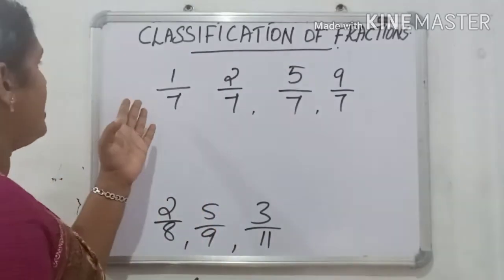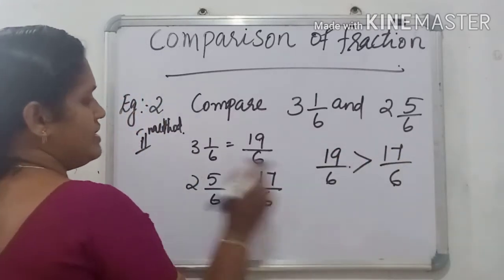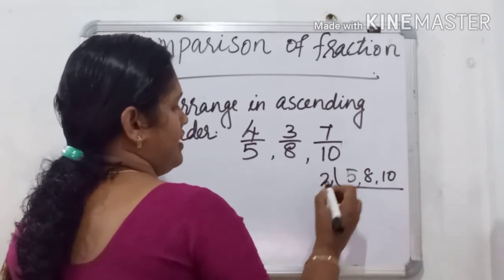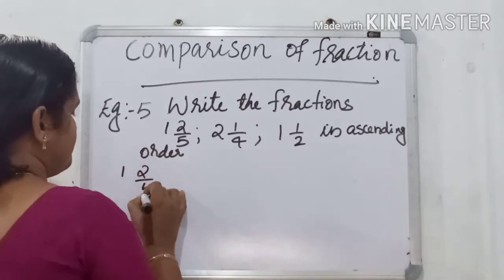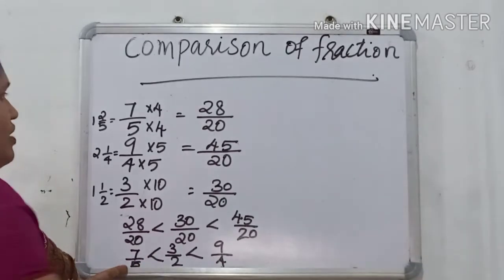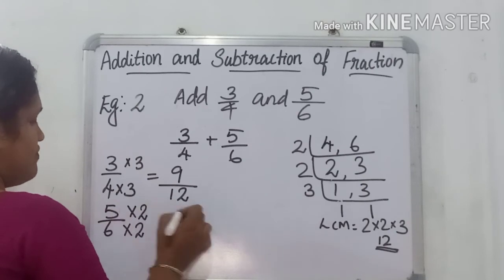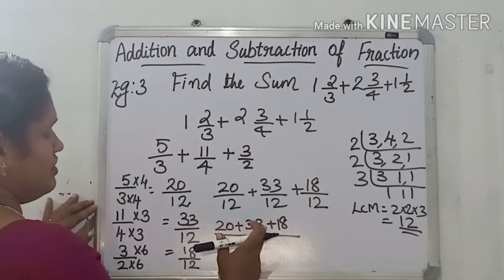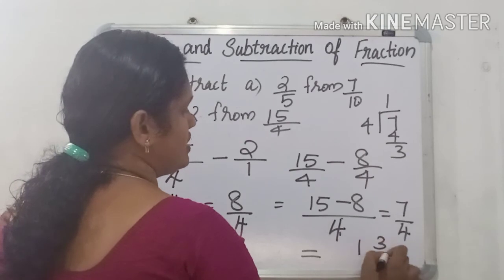Comparison of Fraction